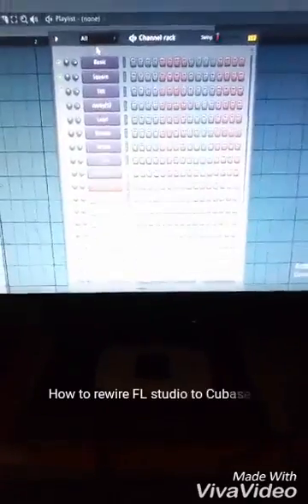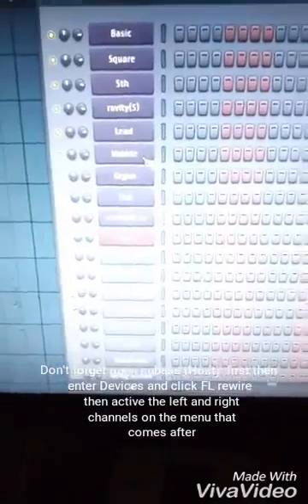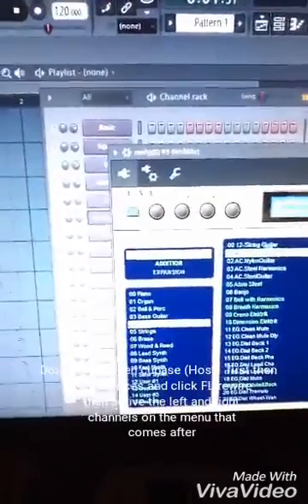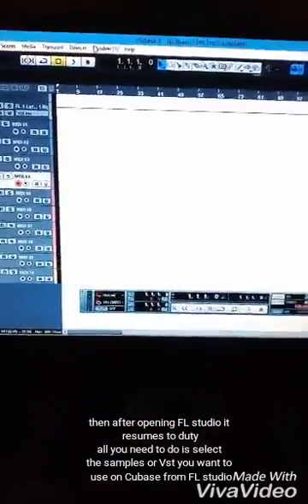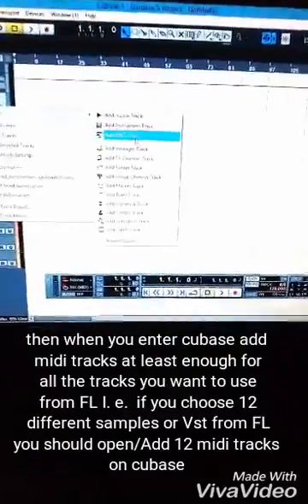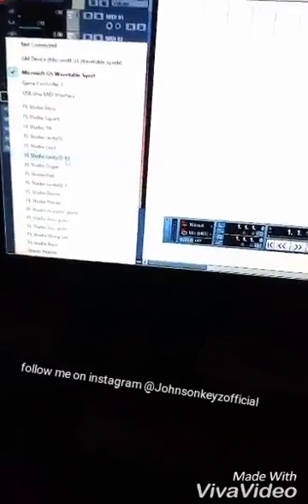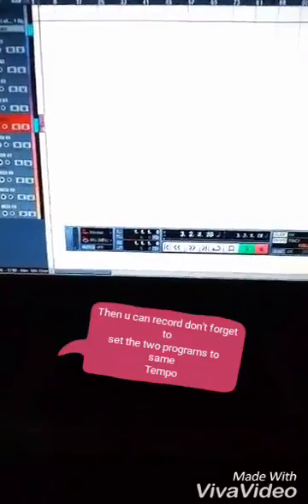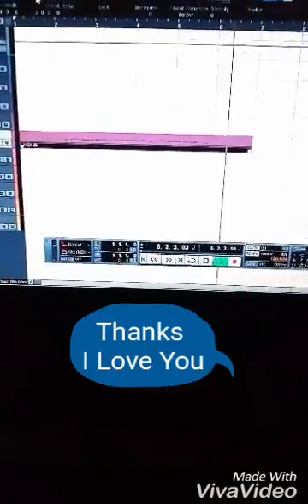How to rewire FL studio to your Cubase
How to rewire your FL to your cubase